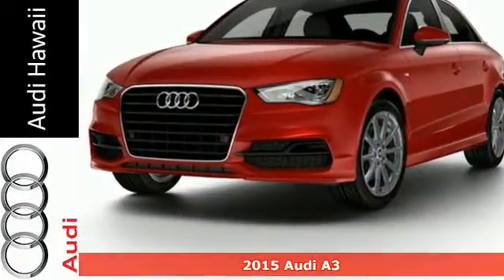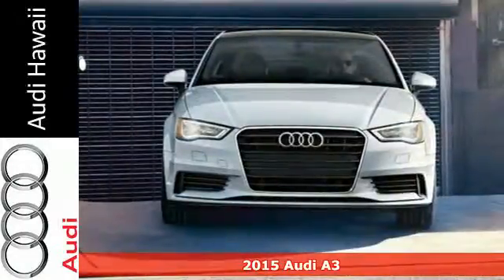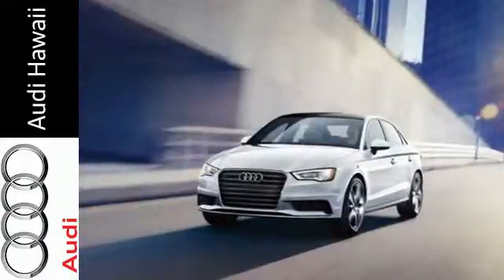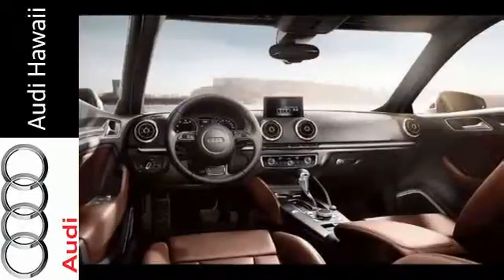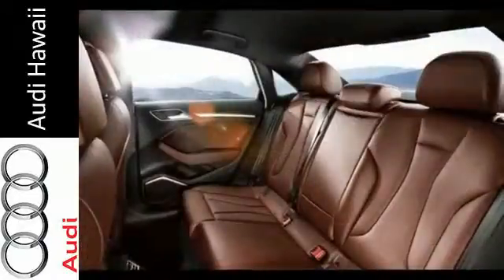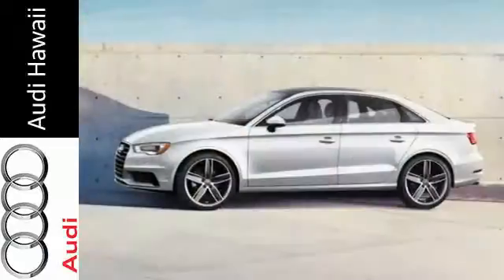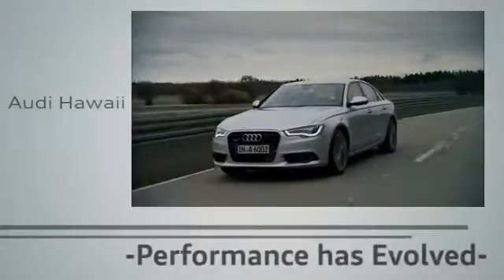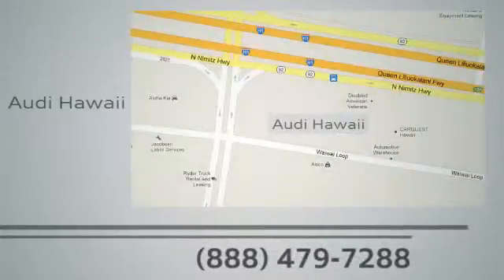2015 Audi A3 Honolulu, HI A5027 - SOLD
Year: 2015
Make: Audi
Model: A3
Trim: 2dr Cabriolet FWD 1.8T Premium Plus
Engine: 1.8 Liter Turbo F.I.
Transmission: S TRONIC
Color: GLACIER WHITE
Interior: BLACK
Stock #: A5027
VIN: WAU5CLFF8F1053362
"Audi Hawaii presents this 2015 Audi A3 2dr Cabriolet FWD 1.8T Premium Plus. Represented in GLACIER WHITE and complimented nicely by its BLACK interior. Fuel Efficiency comes in at 35 highway and 24 city. Under the hood you will find the 1.8 Liter Turbo F.I. coupled with the S TRONIC. Warranty Information: Purchase this Audi with confidence knowing it is backed with a 48 month / 50000 mile warranty. The Word Around Town: The reinvented Audi A3 is poised to make a big splash in the compact sedan segment. The A3 abounds with attractive athleticism, and it pioneers and technology features such as a 4G LTE data connection and an advanced multi-media interface. Against the likes of the Mercedes-Benz CLA250, it more than holds its own and the overall package makes it hard to ignore. Options and Safety Features: Nicely equipped with ABS And Driveline Traction Control, Airbag Occupancy Sensor, Driver And Passenger Side Airbag Head Extension, Dual Stage Driver And Passenger Front Airbags, Dual Stage Driver And Passenger Seat-Mounted Side Airbags, Electronic Stability Control (ESC), Low Tire Pressure Warning, Outboard Front Lap And Shoulder Safety Belts -inc: Rear Center 3 Point, Height Adjusters and Pretensioners, Rear Child Safety Locks, Side Impact Beams. Awards And Accolades: IIHS Top Safety Pick+ Please call one of our Internet Sales Executives to schedule your personal showing and test drive today. All inventory is available for your inspection and purchase at 2770 Waiwai Loop, Honolulu, HI 96819 - Audi Hawaii. Price does not include dealer installed options. Sales price plus tax of 4.712%, license, $105 doc fee & $194.50 Delivery Handling Fee. Vehicles are subject to prior sale. On approved credit. In lieu of dealer cash, factory rebates & special finance rates. May not be combinable on individual vehicles. All Sales items include all applicable rebates.

Address:
2770 Waiwai Loop